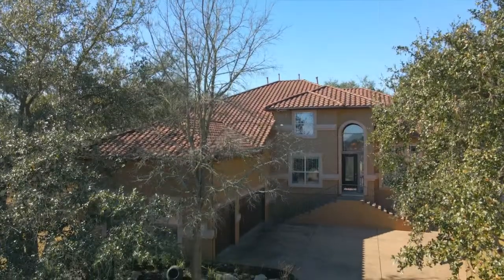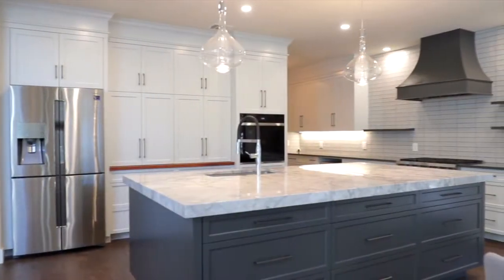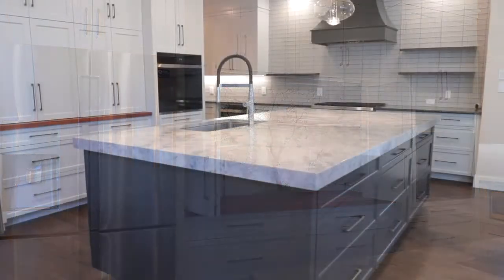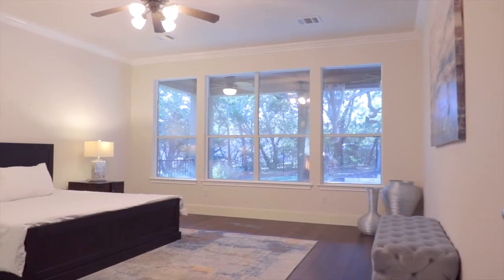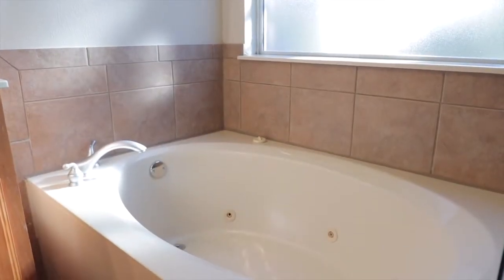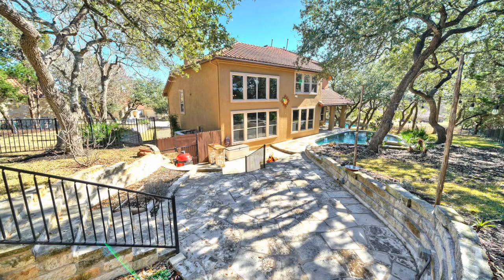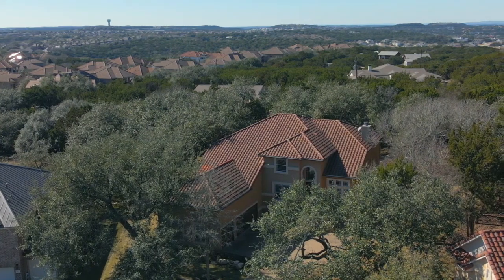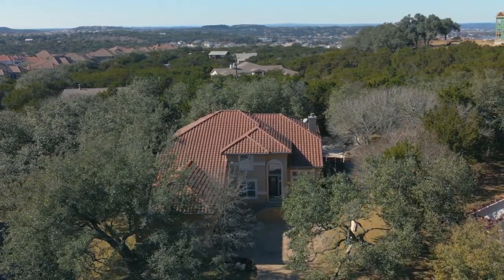FOR SALE: 4104 Aplomado Falcon, Austin, TX 78738